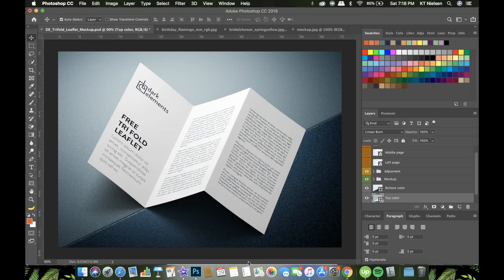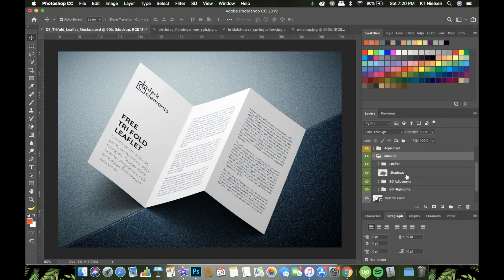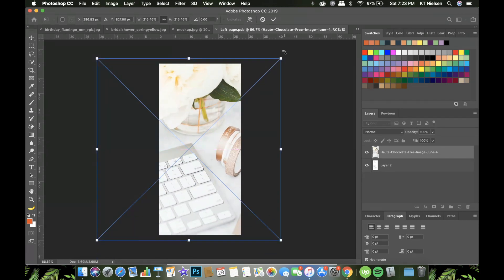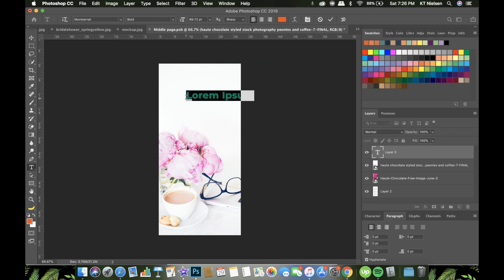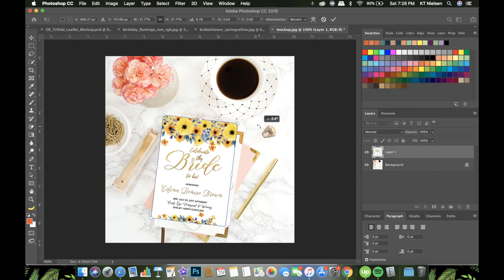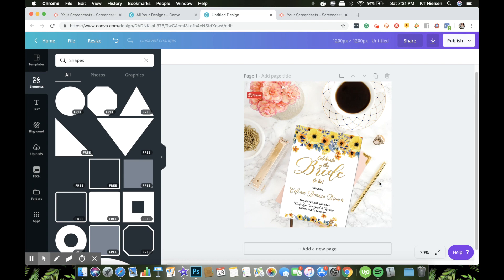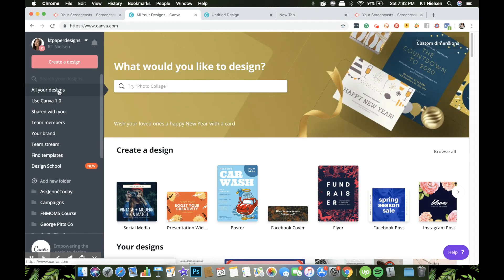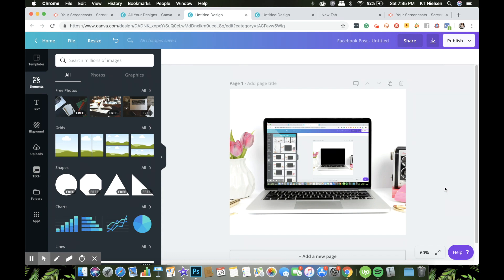How To Edit Mockups Using Photoshop and/or Canva | LEARNWITHKT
In this video, I discussed about how to edit mockups to showcase projects for your portfolio/social media accounts using Photoshop and Canva. I showed the easiest process to get the job done.